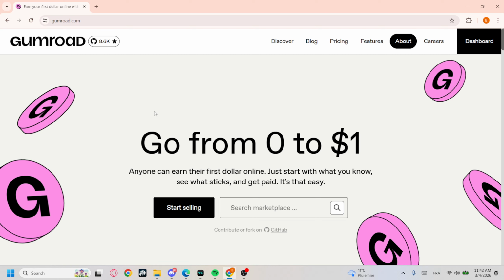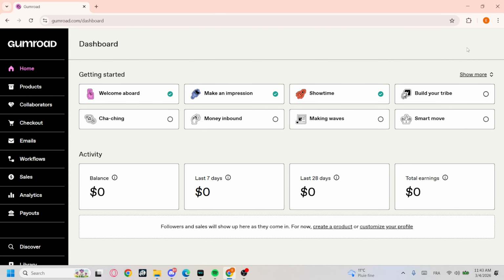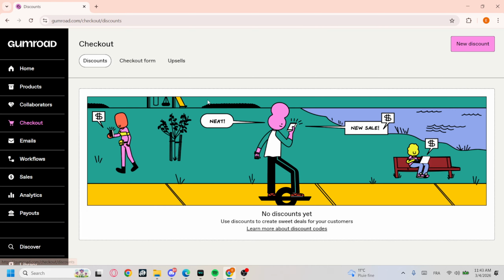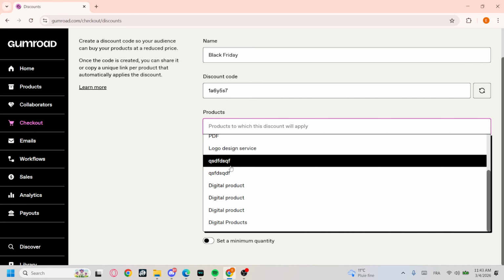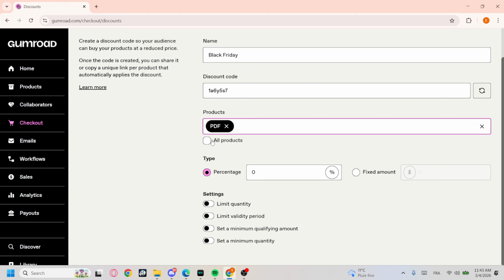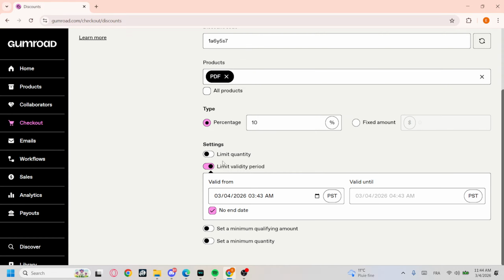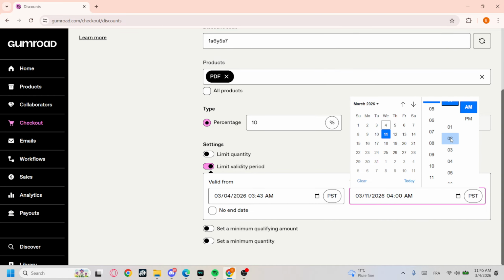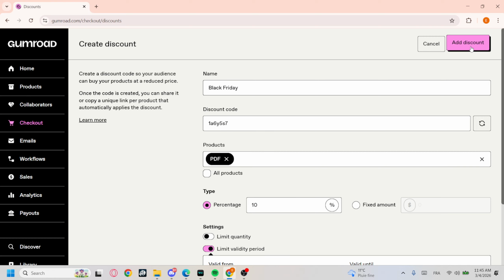How To Set A Discount Expiration Date On Gumroad! Tutorial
Today we talk about set a discount expiration date on gumroad,how to set a discount expiration date on gumroad,gumroad how to set a discount expiration date